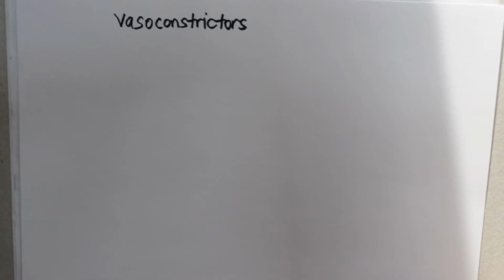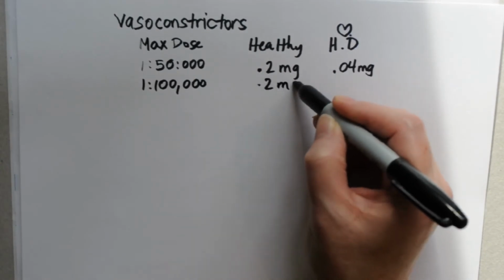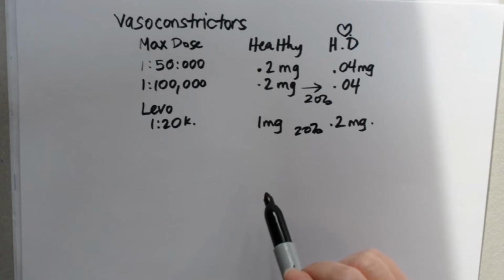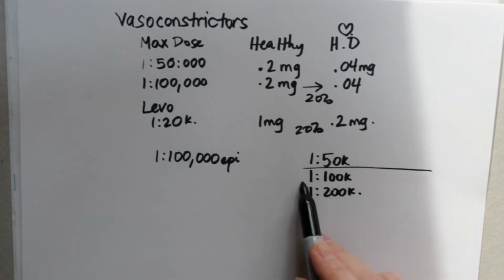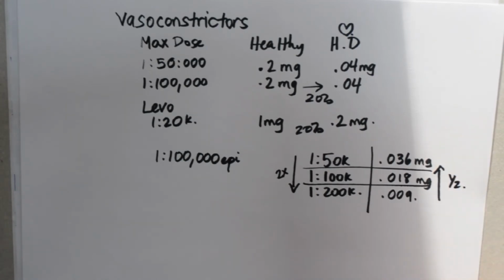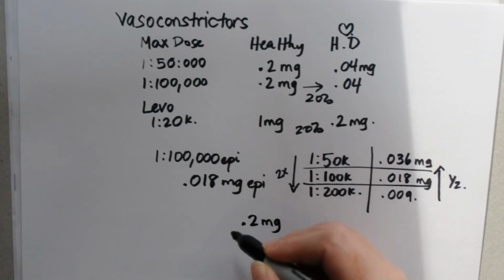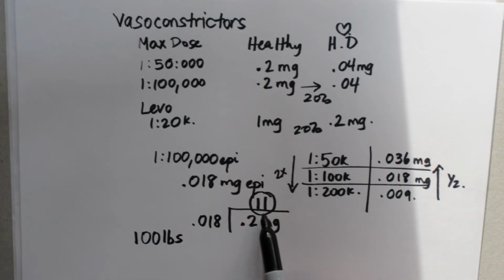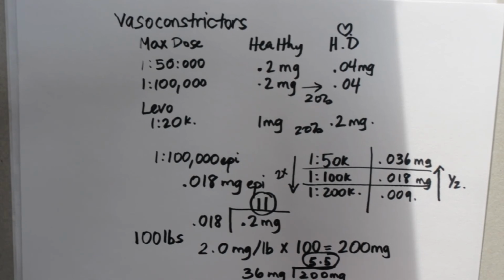Dental Local Anesthetic Calculations Pt 4 Vasoconstrictors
Video 4 of 5 in a series reviewing local anesthetic dosage calculations. This video focuses on vasoconstrictor calculations.

You can find a practice quiz, and social media images of the charts in these videos that you can save for later